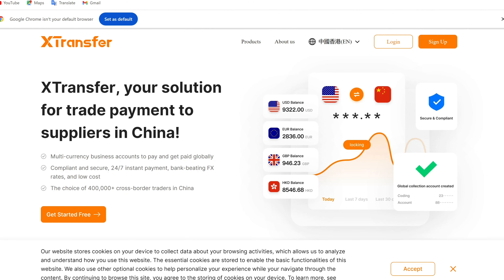Pay Your Chinese Suppliers Yourself With Your Currency In 2024 | No Need For Money Exchangers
In this video, I Will Be Sharing With You All How To Pay Your Chinese Suppliers Conveniently With Your Local Currency, No Need For Alipay, No Need For Money Exchangers.